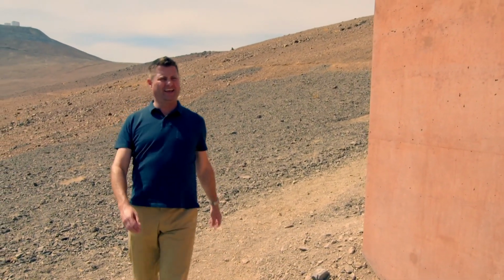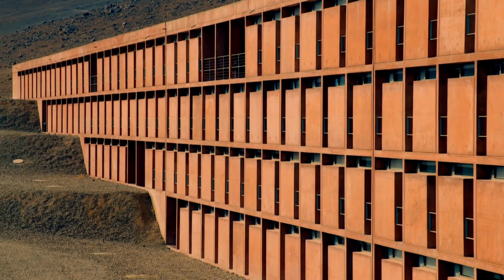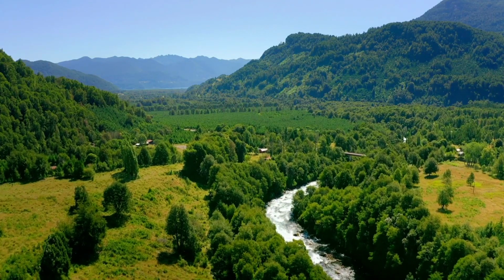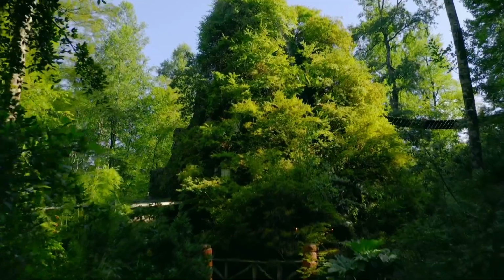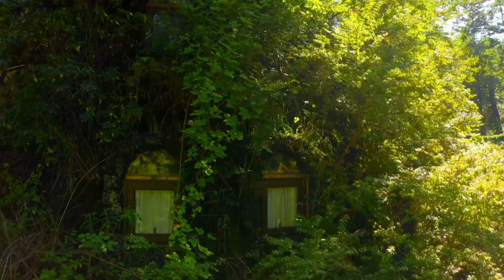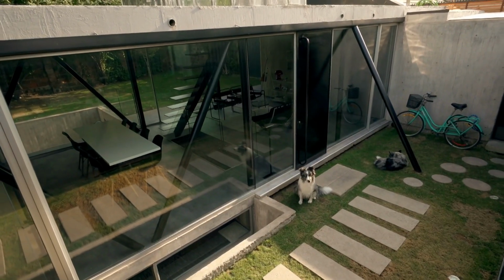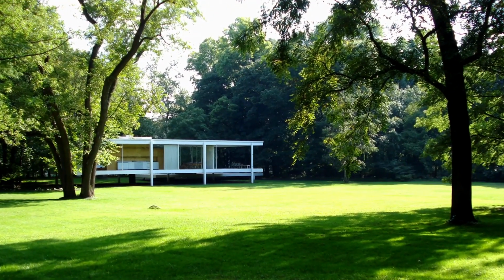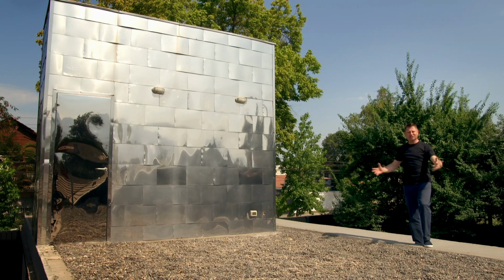George Clarke's Amazing Spaces | Would you stay here?